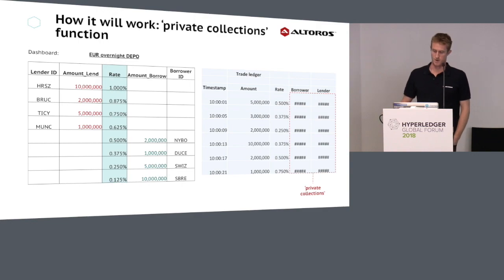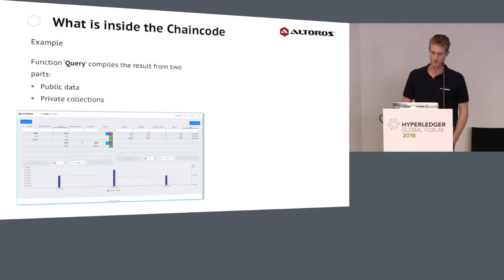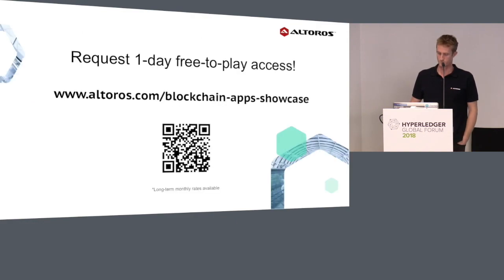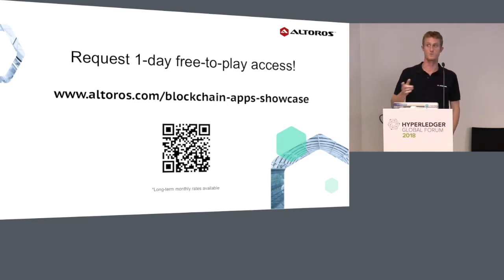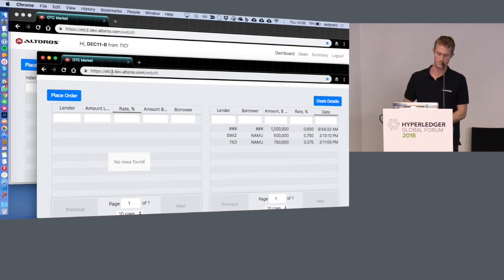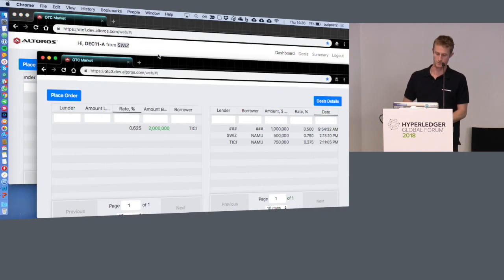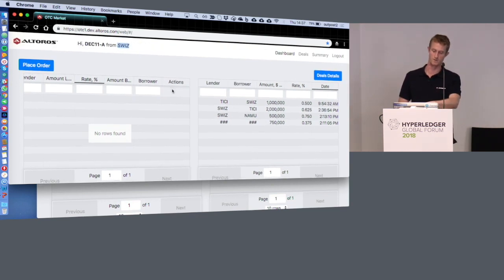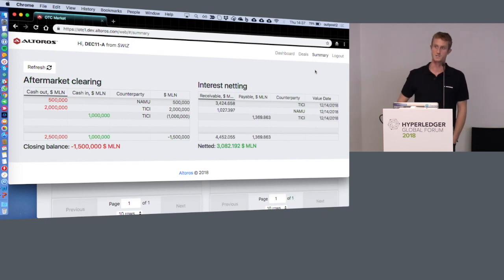Bringing Over-the-Counter Trading to the Next Level - Gregory Skerry, Altoros